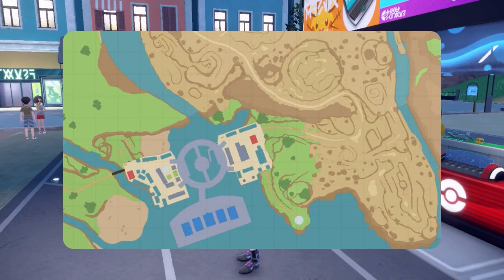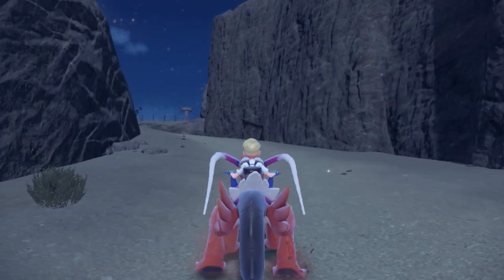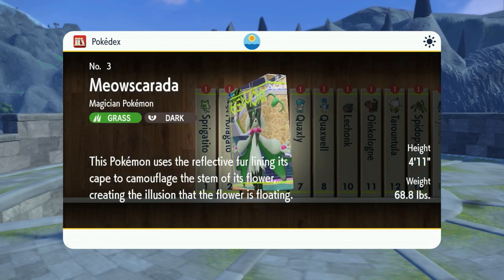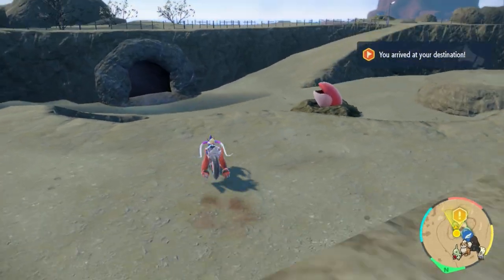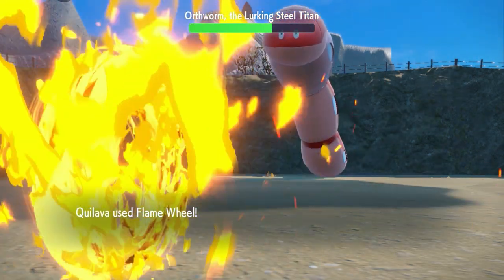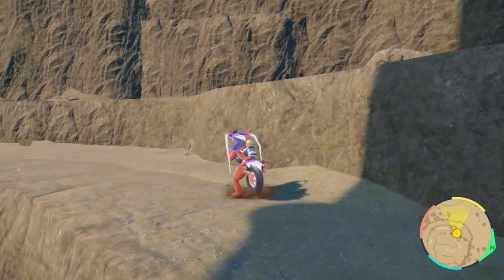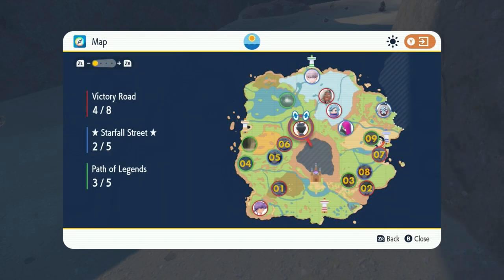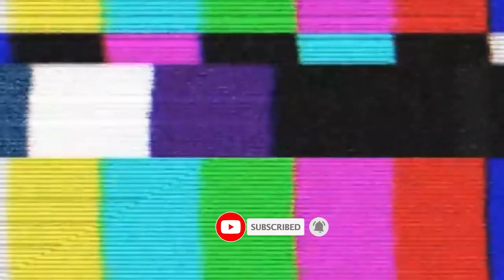Let's Play Pokémon Scarlet Part 12: DA TITAN WORM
Time to Start a let's play like it's 2014 again XD, Time to help Arven with another titan Fall Pokemon!!